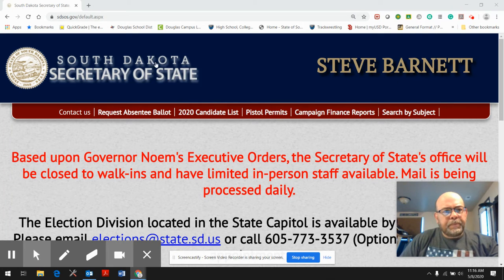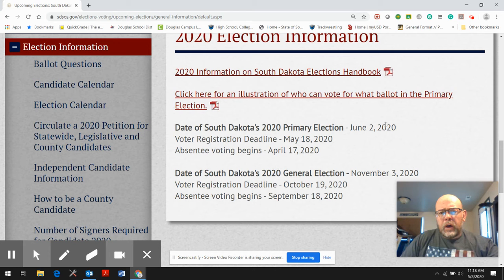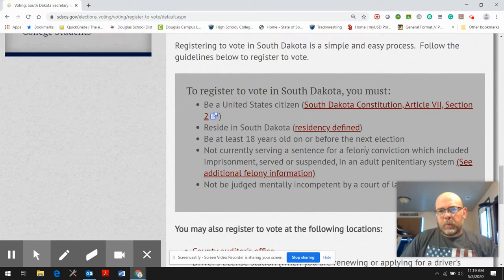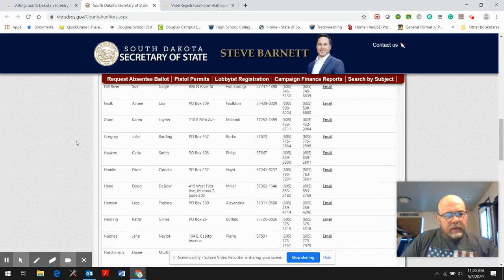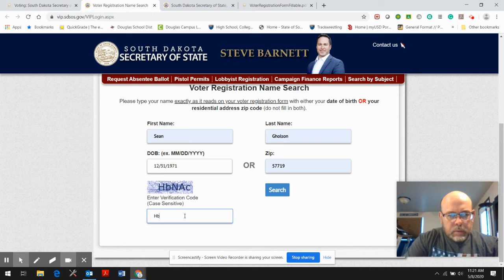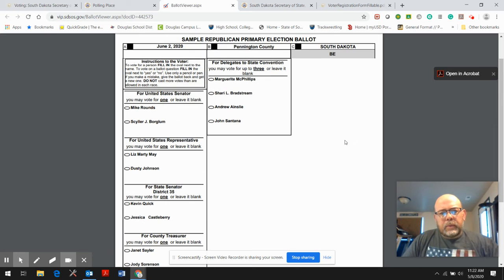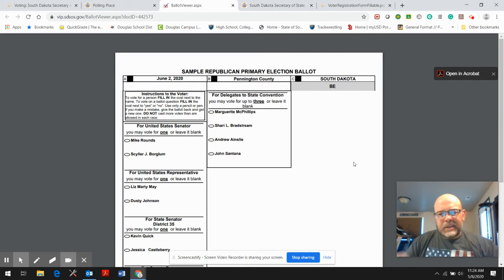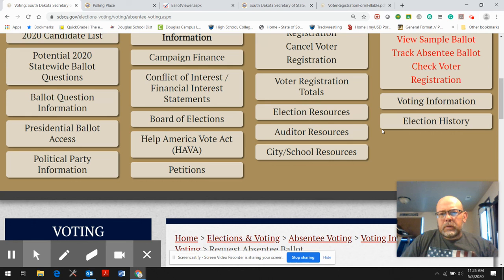Voter Registration Information